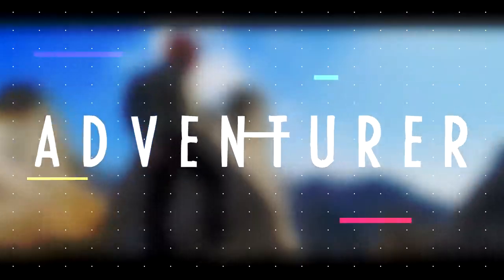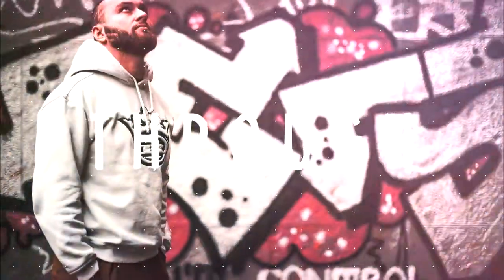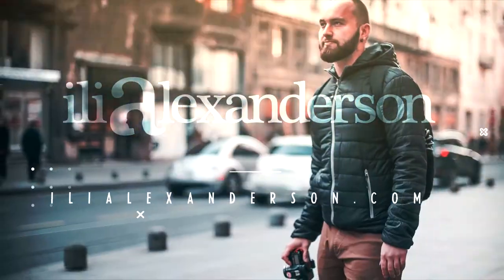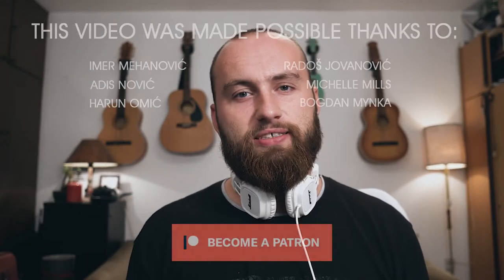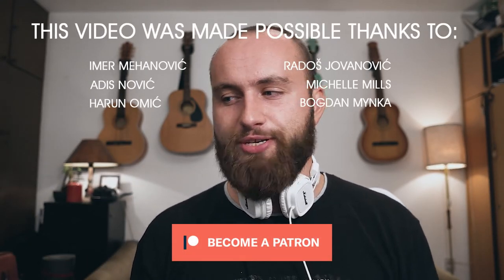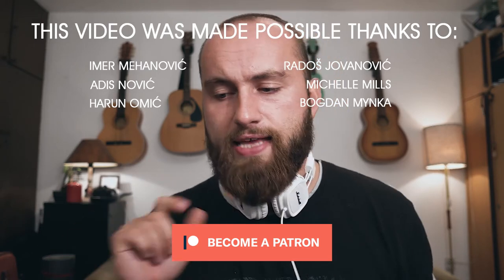Which camera next?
Left without a camera, I have to decide which to go with next. I think the A7ii is currently the best choice, and I'll tell you why.

My stuff:

18-105mm f3.5-5.6 (very adaptable)
50mm f1.4 (killer lens)